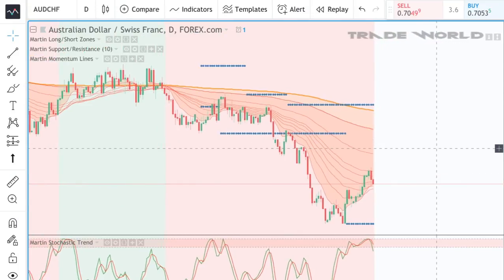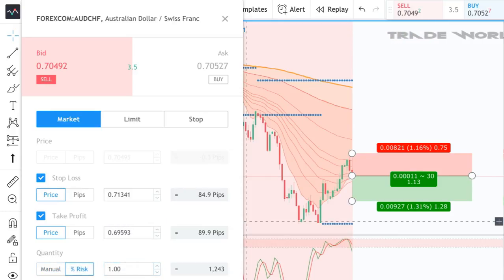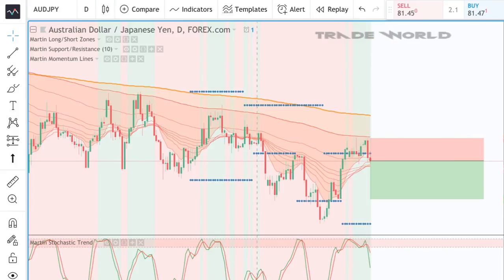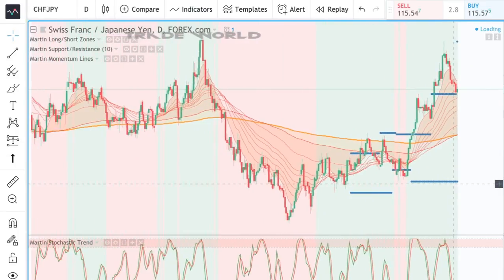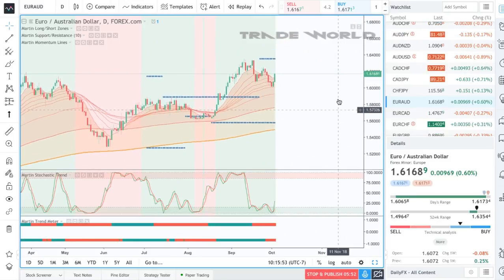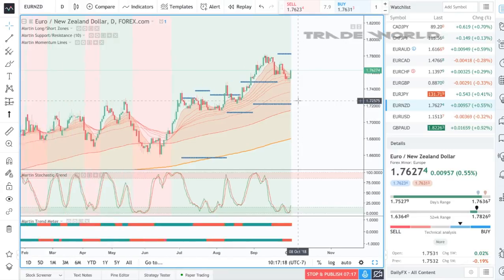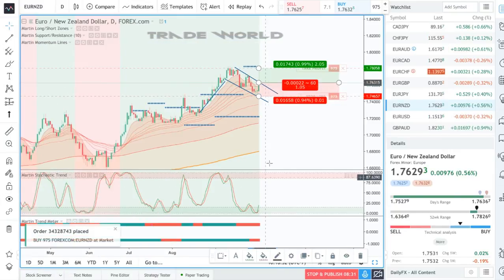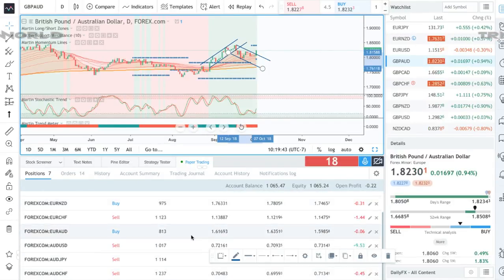LIVE Forex Trading! Taking 4 Trades LIVE! Video 1 of 2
Here is video 2 of 2 showing how I find the long and short trade setups for Forex using our indicators below. I am looking for a few key things in every setup. I am looking for the Martin Stochastic Trend to be heading down from the top for shorts with a red background and for the Martin Stochastic Trend to be heading up from the bottom with a green background for a long trade. I am also looking to see if the Martin Trend Meter is about to turn red or green which helps me confirm what the next trend will be. The support and resistance indicator is showing me where to put my stop loss and take profit and the Momentum Lines are showing me how strong our current trend is. Combine all these together and you have a killer strategy for Forex trading! We have grown a brand new account to 6.5% within 5 days of trading which is incredible and have not lost a trade yet! Get the indicators we're using below and enjoy the success they bring you! Set them up and start trading with them today!

GBPAUD
GBPNZD
NZDCHF